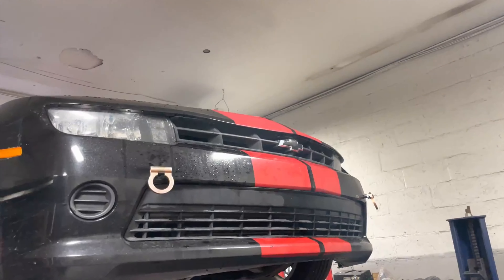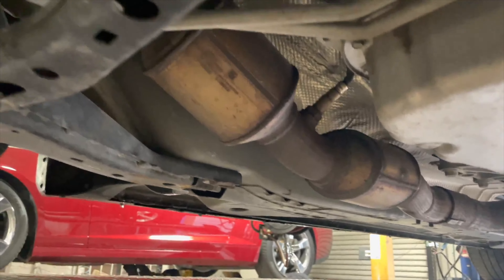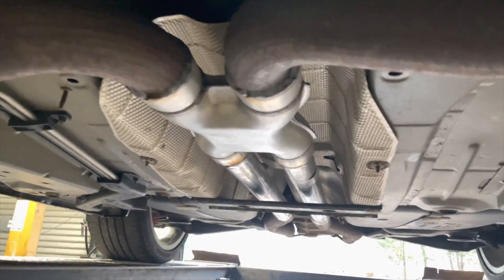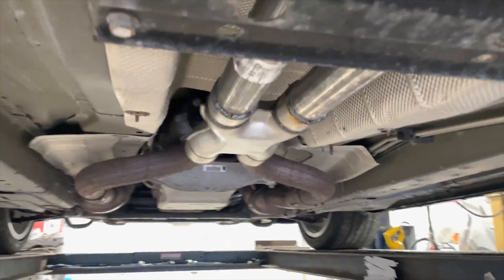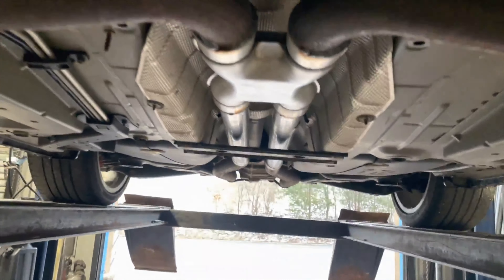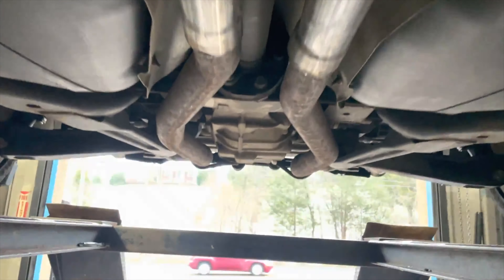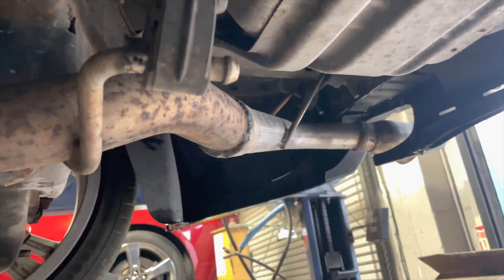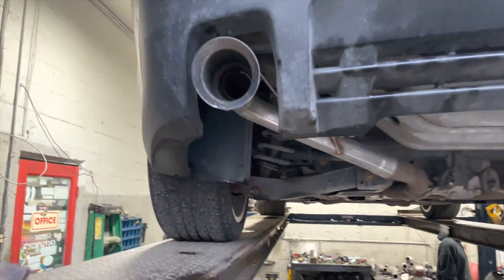2014 Chevy Camaro 3.6L V6 Dual Exhaust w/ STRAIGHT PIPE!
2014 Chevy Camaro 3.6L V6 Dual Exhaust w/ STRAIGHT PIPE!